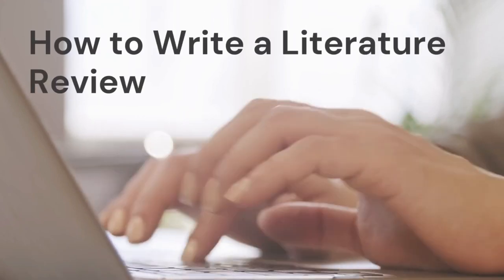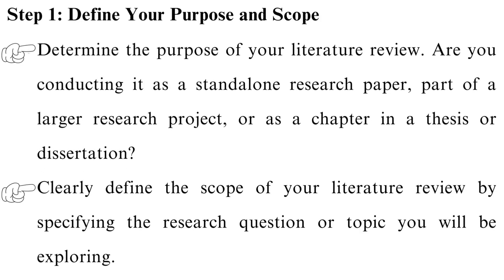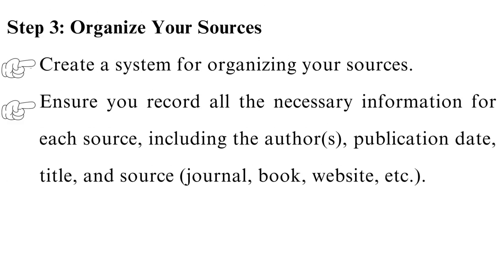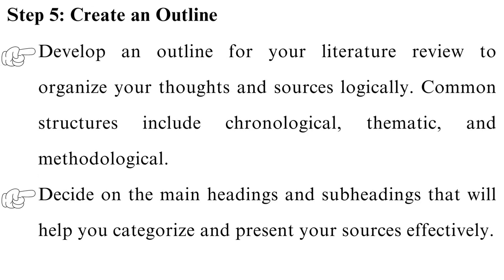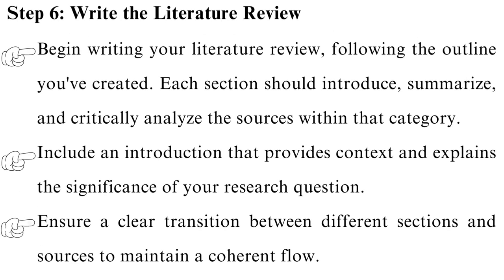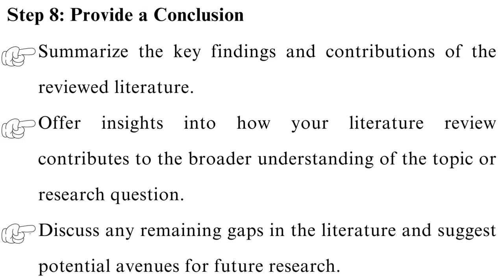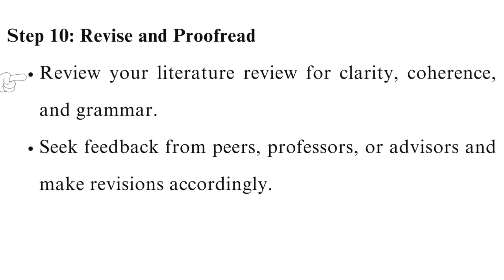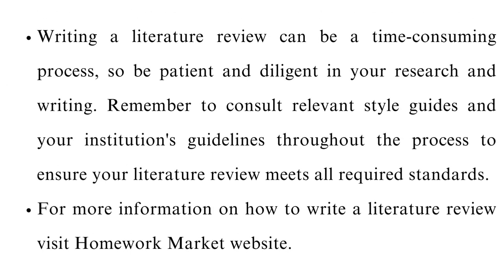How to Write a Literature Review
Check out our video on How to Write a Literature Review 📖✍🏻

Writing a literature review can be a daunting task, but fear not! Our in-depth guide on how to write a literature review will take you through the entire process step by step, ensuring that you craft an stellar literature review that stands out.

00:00:00  Intro
Introduction on what is a literature review 📖✍🏻

00:00:24 Step 1
Determine the purpose of your literature review.

00:00:44 step 2
Conduct a comprehensive literature search identifying relevant databases, libraries, and online resources where you can find scholarly articles, books and other sources related to your topic. 📝✍🏻

00:01:01 step 3
Create a system for organizing your sources

00:01:15 step 4
Review and select relevant sources to your research question and the quality of its content.

00:01:34 step 5
Develop an outline for your literature review to organize your thoughts and sources logically.

00:01:52 step 6
Start writing your literature review, following the outline you have created.

00:02:15 step 7
Synthesize the findings and the themes from your selected sources.

00:02:36 step 8
Summarize the key findings and contributions of the reviewed literature.

00:02:54 step 9
Ensure that you cite all the sources you have referenced in your literature review using a consistent citation style. ✍🏻✍🏻

00:03:11 step 10
Review your literature review for clarity, coherence, and grammar.

00:03:22 step11
Format your literature review according to the guideline provided by your institution or publication outlet.

00:03:35 Conclusion

00:03:57 The End